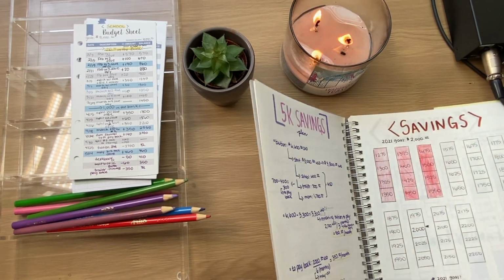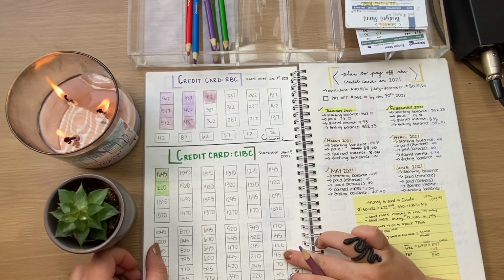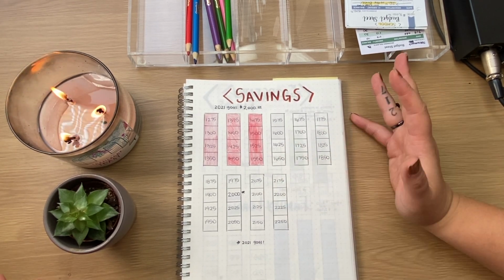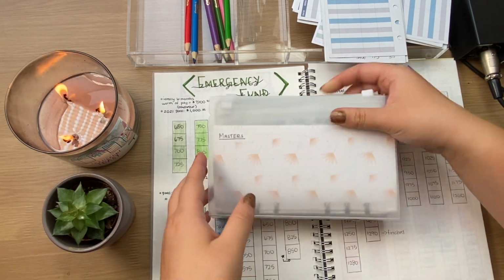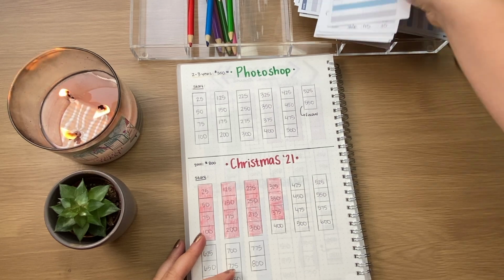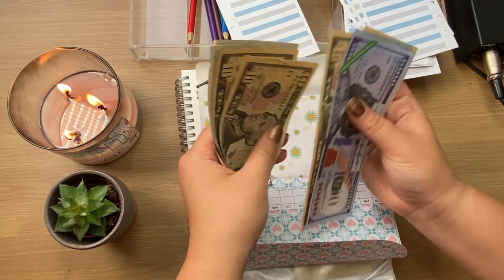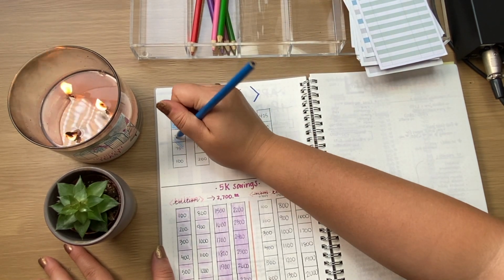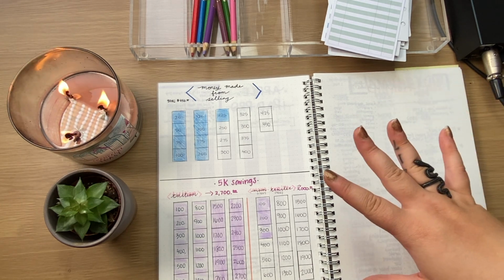CLOSING OUT MAY SINKING FUNDS - CASH COUNTING - LOW INCOME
hi friends :)

Items used in my videos:

Clear Binders
Pink Binder + Clear Non Labeled Zipper Envelopes
Paper Envelopes
Budget Journal
Cash Tray

*The Etsy seller who I purchased the labeled clear zipper envelopes from is no longer available on the site!